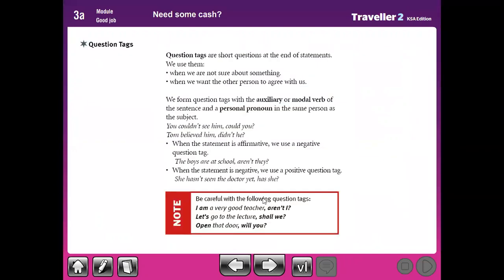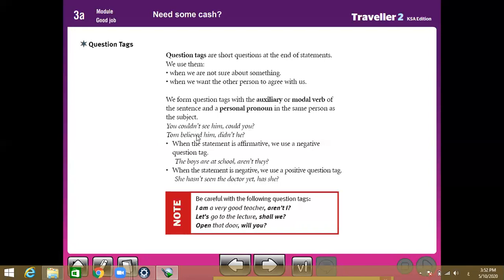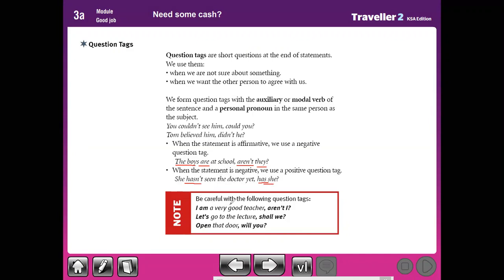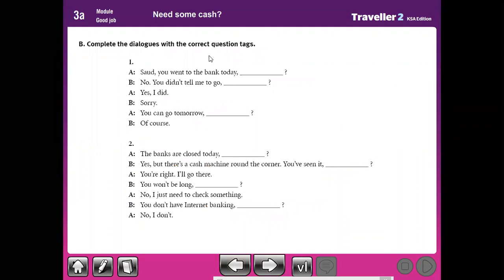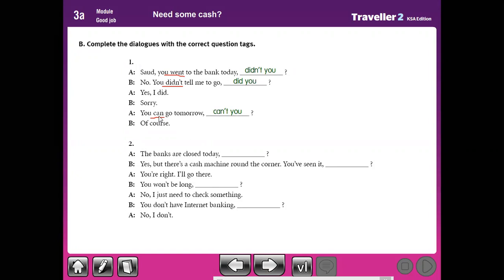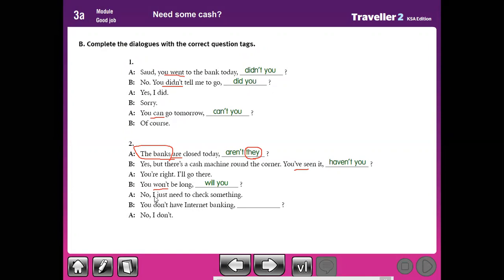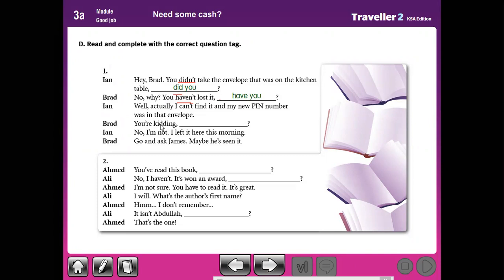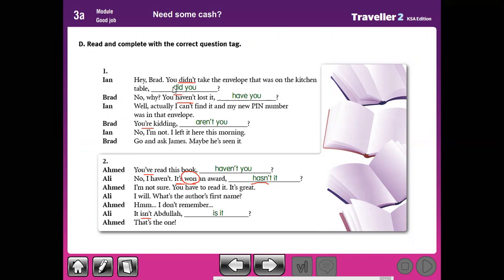module 3 a.. grammar , Revision 22